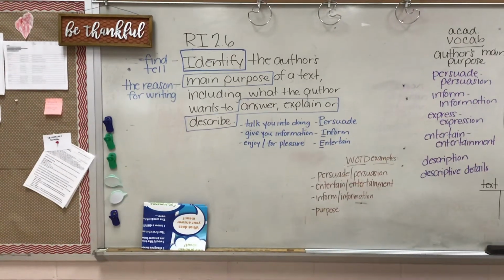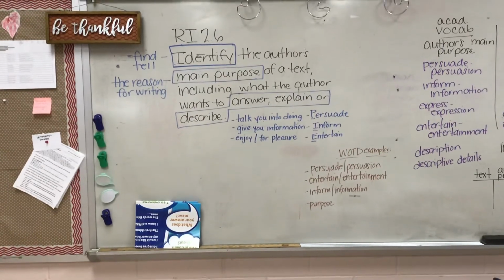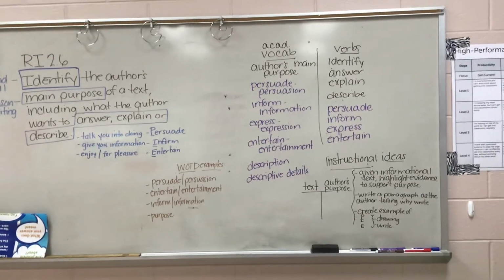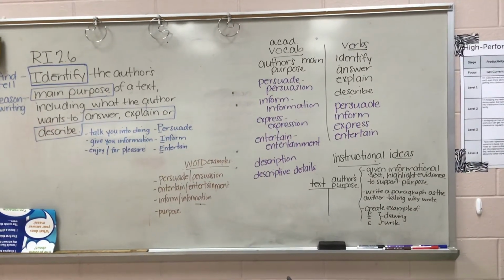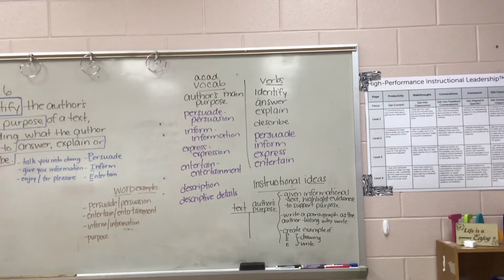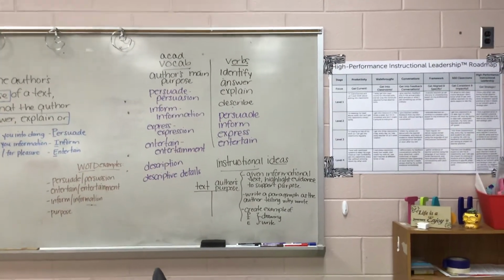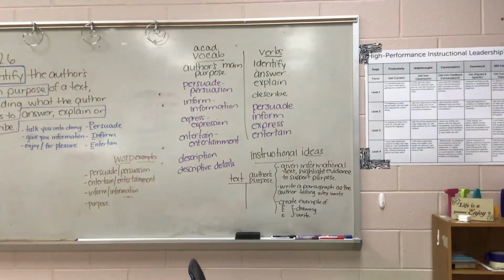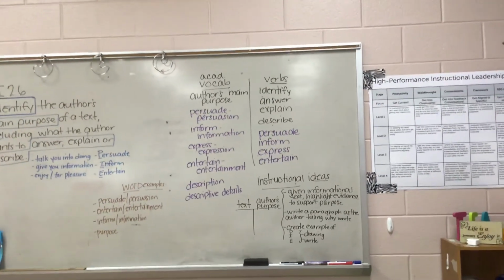RI 2.6 annotation, acad vocab, WOTD, instructional ideas